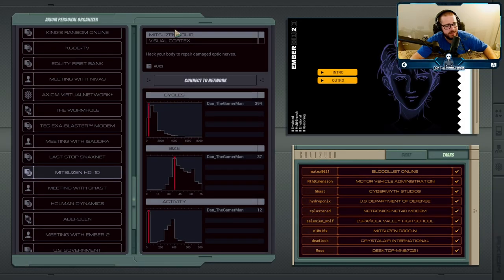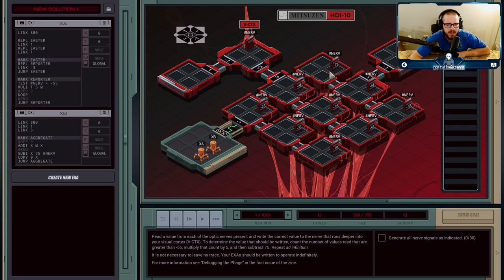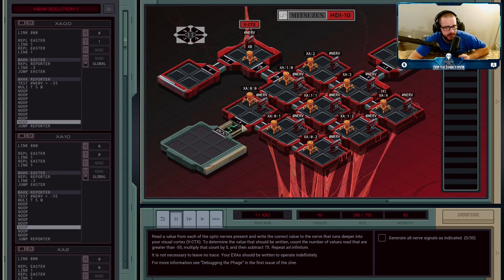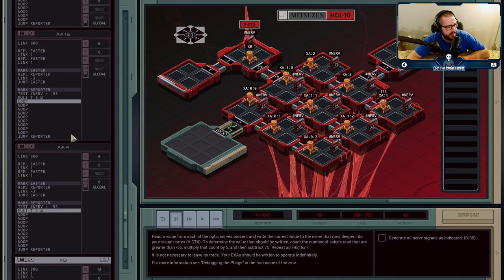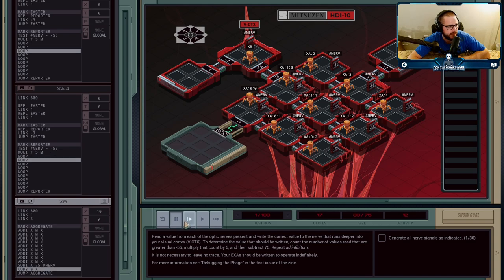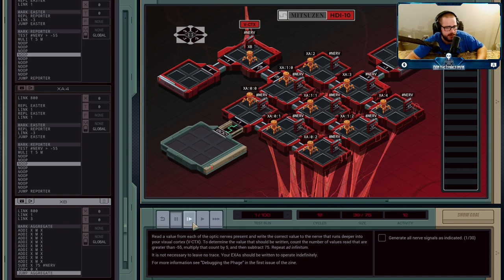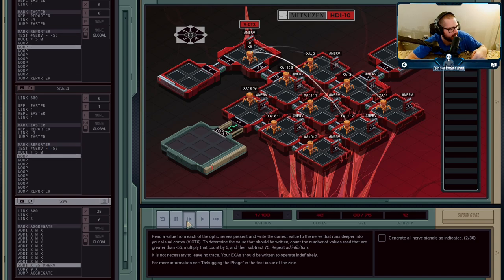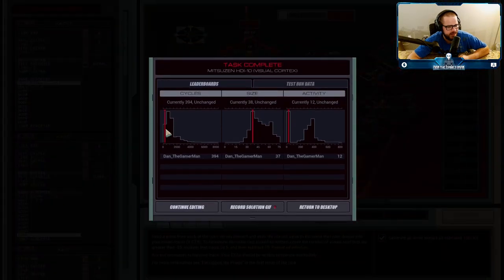Mitsuzen HDI-10 - Visual Cortex - Exapunks Solutions #30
The Phage is back, and this time it's affected the part of our brain used to process visual imagery. Something tells me we need to be able to see still, so we'd better fix that up real quick.

Note that YouTube does not allow angle brackets in descriptions, so you will have to replace the GREATER_THAN phrases with the appropriate symbol if you want to copy-paste my solution.

XA
LINK 800

REPL EASTER
LINK 1
REPL EASTER
LINK 1

MARK EASTER
REPL REPORTER
LINK -3
JUMP EASTER

MARK REPORTER
TEST NERV GREATER_THAN -55
MULI T 5 M
@REP 9
NOOP

XB
LINK 800
LINK 1
LINK 3

MARK AGGREGATE
@REP 9
ADDI X M X
SUBI X 75
COPY 0 X
JUMP AGGREGATE